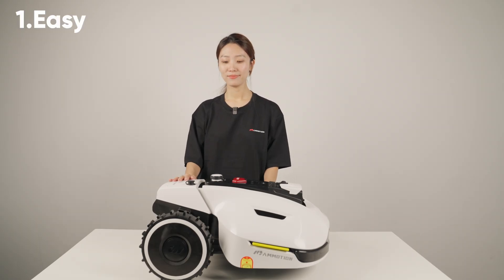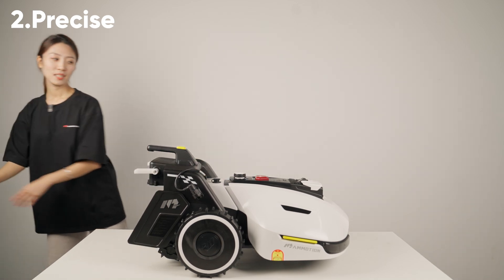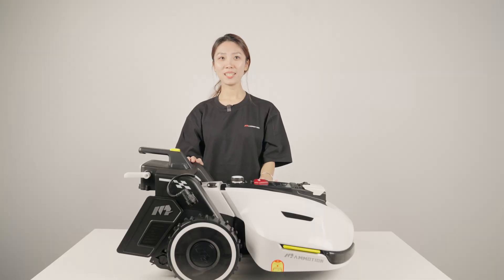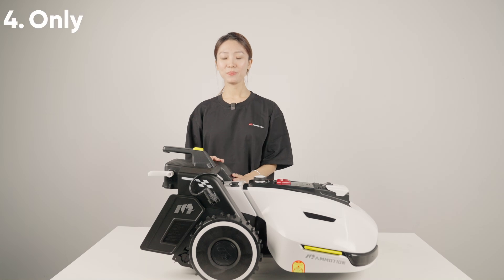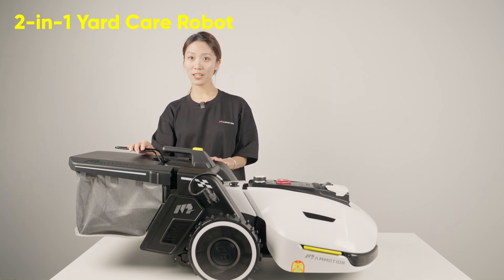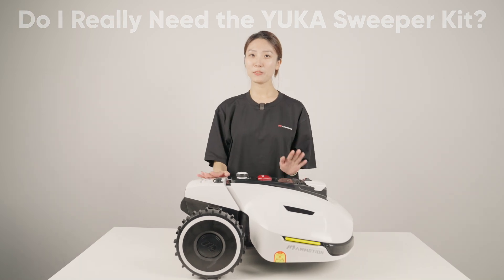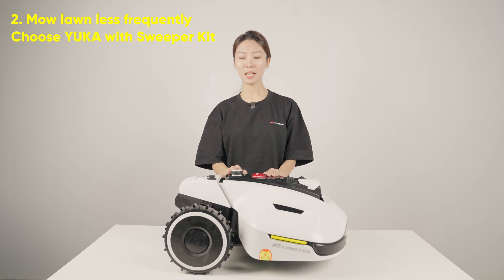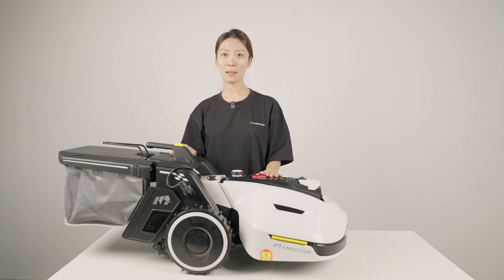Discover the YUKA Sweeper Kit!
Discover the YUKA Sweeper Kit with 4 keywords: Easy, Precise, Agile, and Only in our latest video! 🤖✨
From a modular plug-and-play design to anti-tangle rollers, YUKA offers a hands-free lawn care experience. Explore the unique terrain floating design and agile structural design for ultimate efficiency. YUKA is Your Ultimate 2-in-1 Yard Care Robotic Solution!

Learn more about the details in the video, and find out if you need the Sweeper Kit for your lawn care. 🤔

Don't miss the YUKA Super Early Bird and Save Up to $800 on Kickstarter!